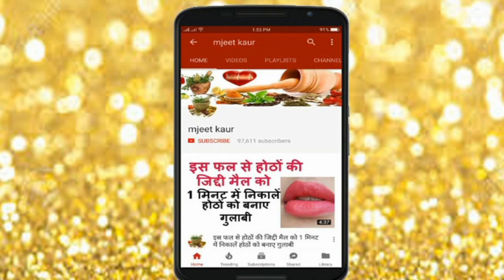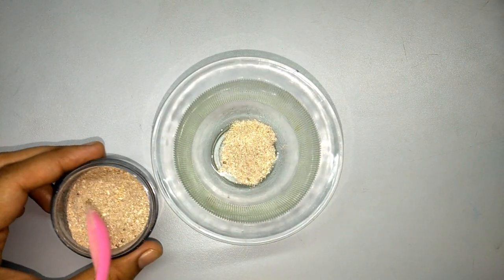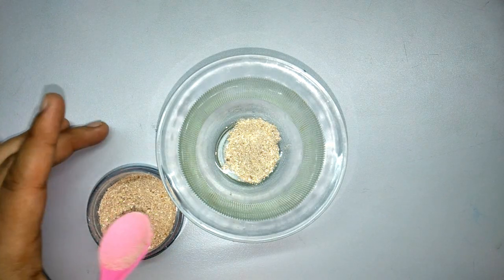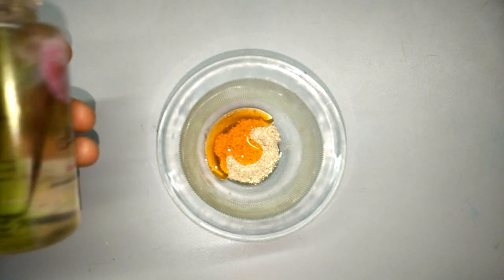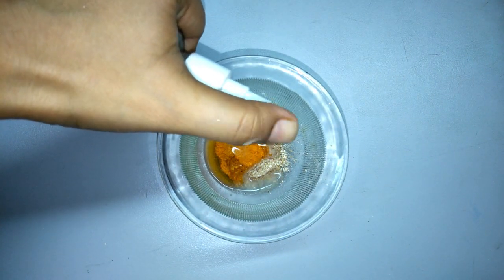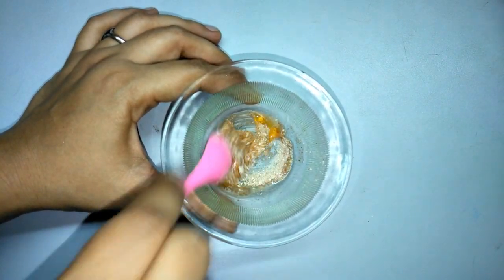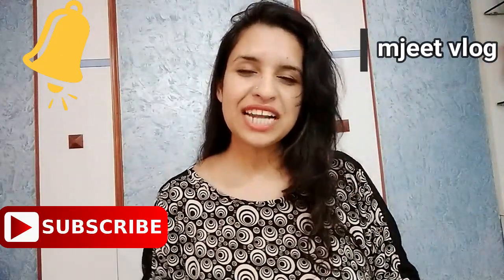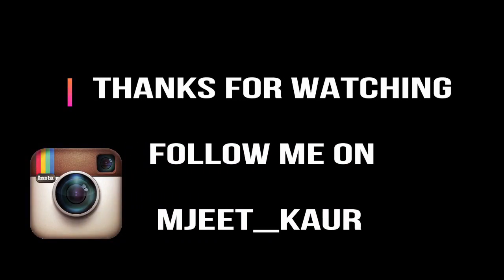DIY इसे चेहरे पर 5 मिनट लगाने के बाद इसे खींचिए और शीशे के सामने देखिए चेहरा एकदम गोरा हो जाएगा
I hope you will enjoy this one, Please let me know, love Hearing from you. Any suggestion is welcomed.

Please click the LIKE button if you'd like my videos & efforts that I put to keep in touch with you guy's .

DAILY NEW UPLOADS  !!